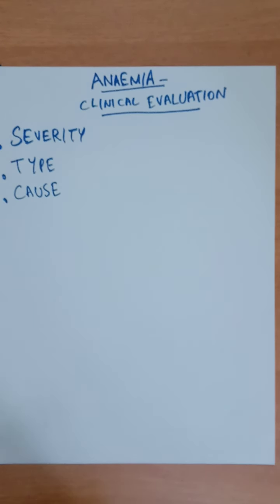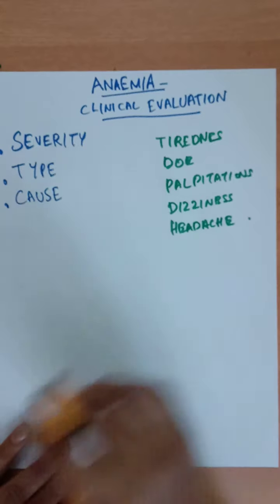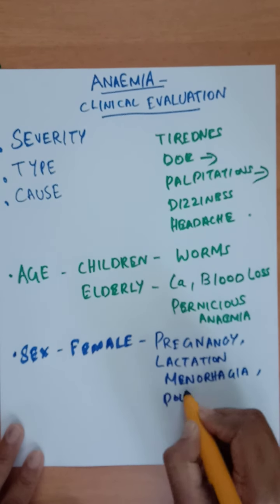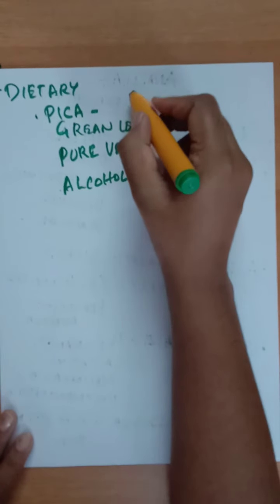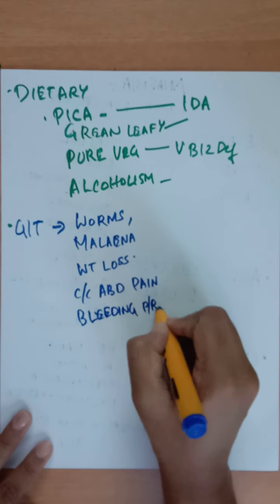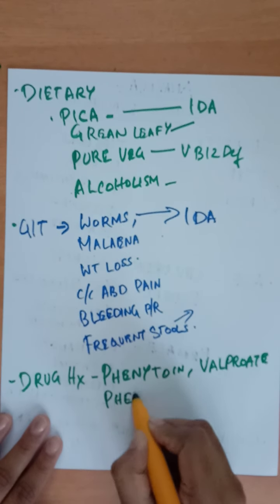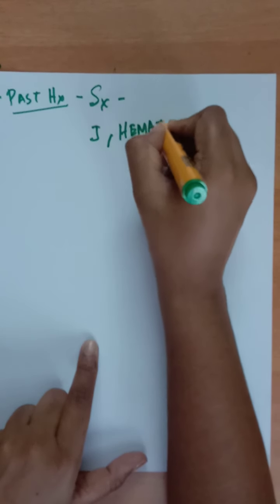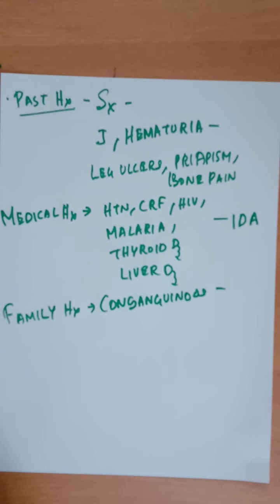Anaemia history taking short 📝 notes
Medical notes, history taking in anaemia# general practice family medicine